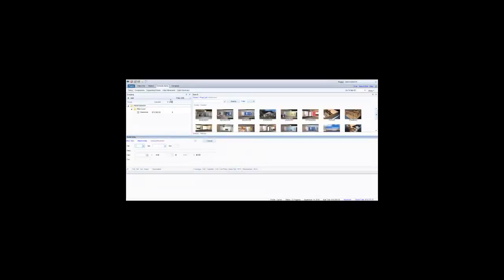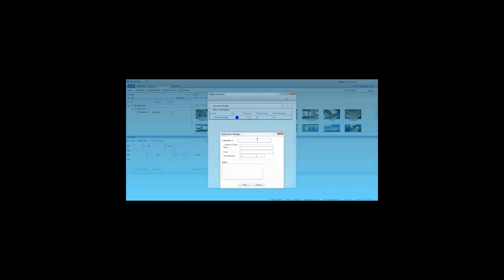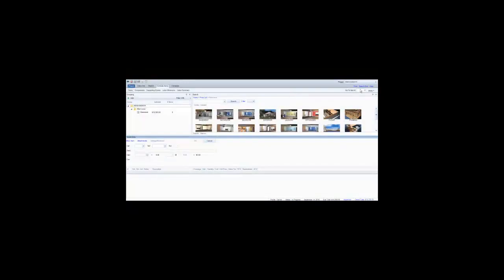Estimate Export using Xactimate Vendor Exchange